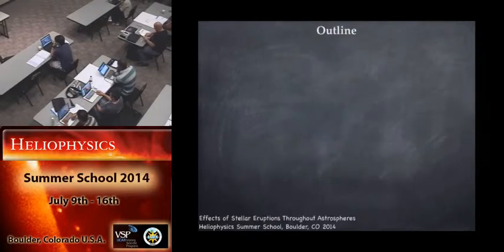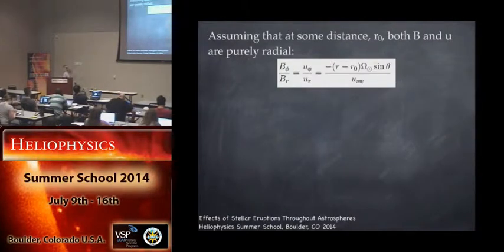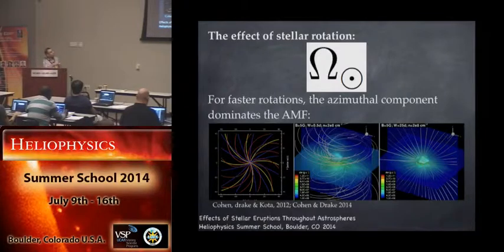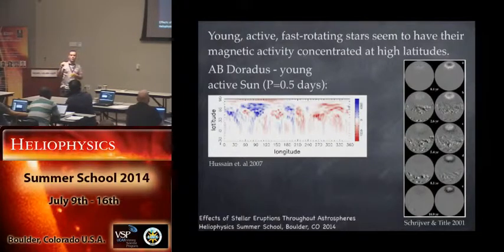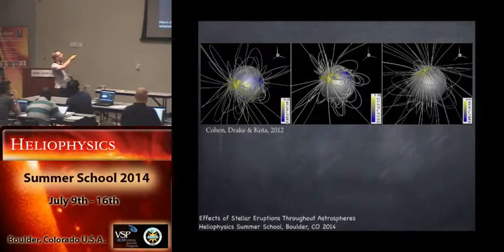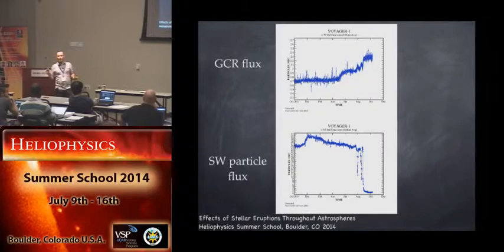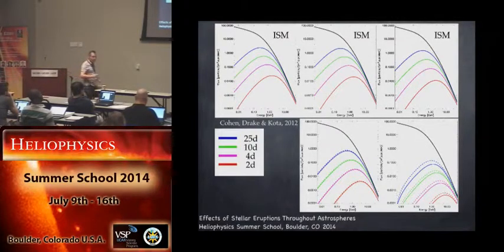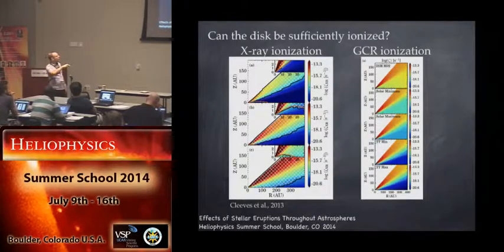Effects of Stellar Eruptions Throughout Astrospheres #1 | Ofer Cohen